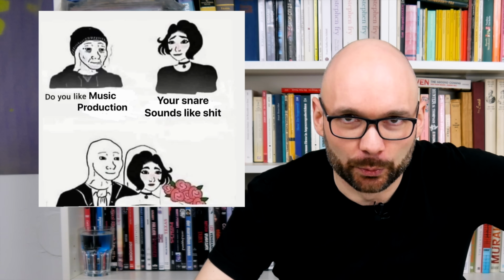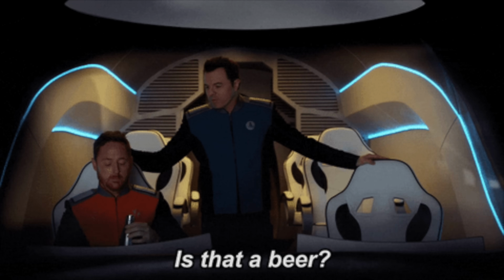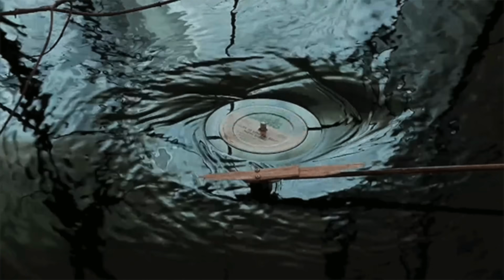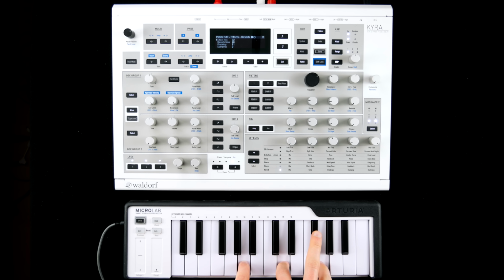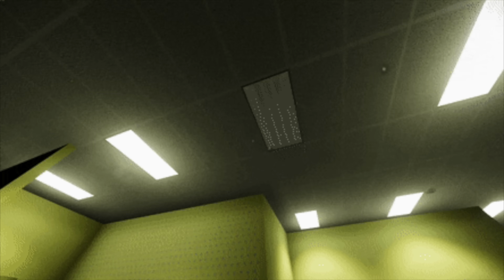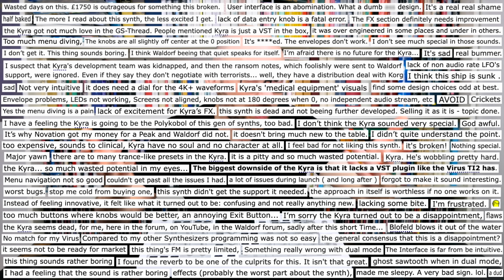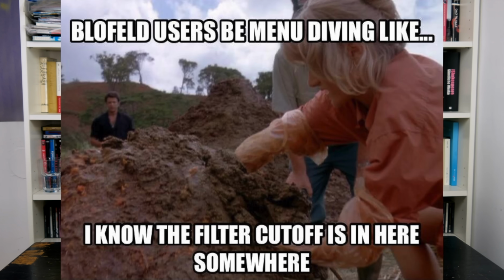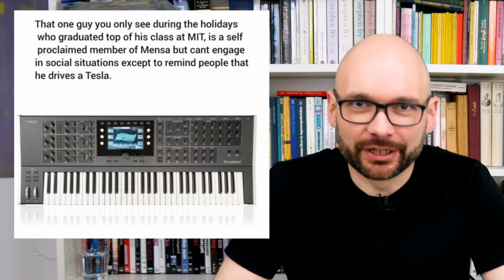Bad Gear - Waldorf Kyra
Welcome to Bad Gear, the show about the world's most hated audio tools. Today we are going to talk about Waldorf Kyra. Is this high-end synth and VA synthesis flagship even a real Waldorf? Is it a wavetable synthesizer? What's an Exodus Valkyrie? Who's Manuel Caballero, what's so great about FPGA technology and do we really need another digital synth in a world full of software instruments and plugins?

Chapters:
00:00 Intro tune
01:11 Overview Waldorf Kyra
02:12 What are FPGAs?
02:25 Origin Story of Kyra. What happened to the Exodus Valkyrie?
02:52 Oscillator Section
03:25 Wave Oscillator, Biggest Dealbreaker???
03:59 Hypersaw, Dual Mode,...
04:16 Filter Section
04:40 Envelopes, LFOs, Mod Matrix
04:51 FX Section, Presets
05:31 Multitimbrality, Tech Stuff, Computer Integration
05:54 Quirks & Limitations
06:34 What else??? Thanks!!!
06:48 Hate
07:11 Jam 1 (Cinematic EDM)
08:08 Jam 2 (Cinematic Electro)
09:01 Finale (Cinematic Trance)
09:29 Verdict